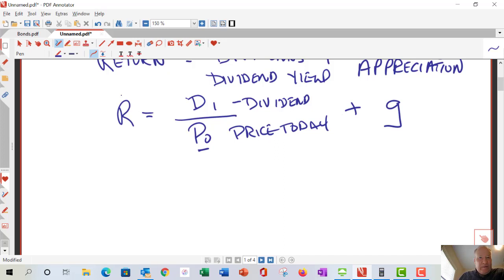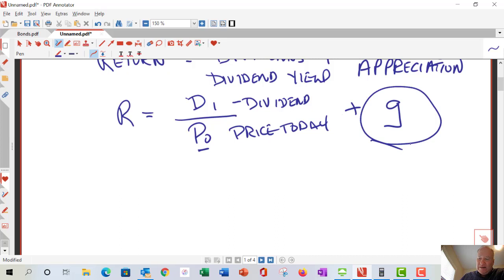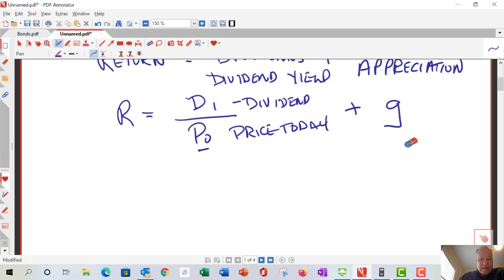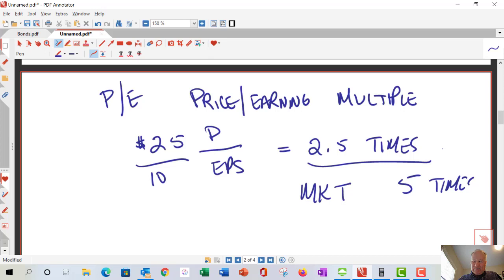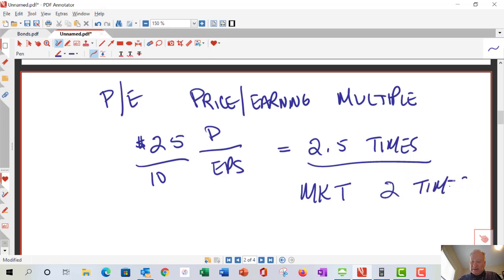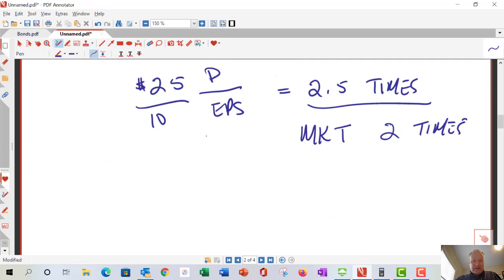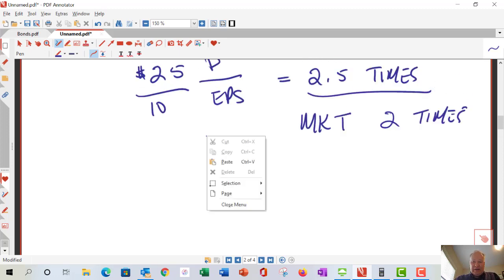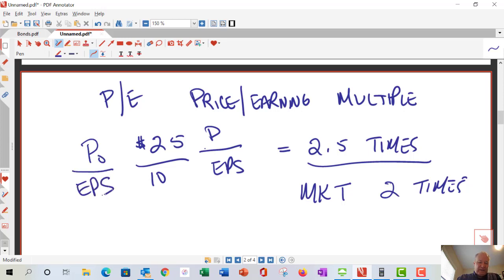Stock - Yield, EPS/PE, Return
Additional tutorial/practice on computing various stock ratios.  Covers yield, EPS, PE, and return (simple and compound/geometric).
By Terry Cole, Red Deer Polytechnic